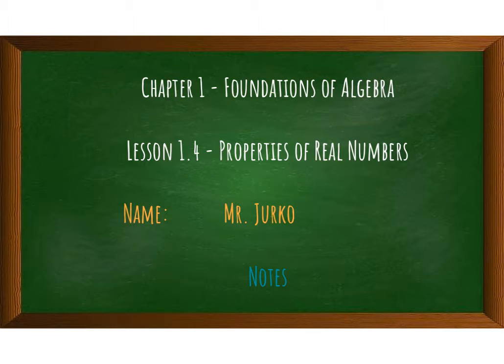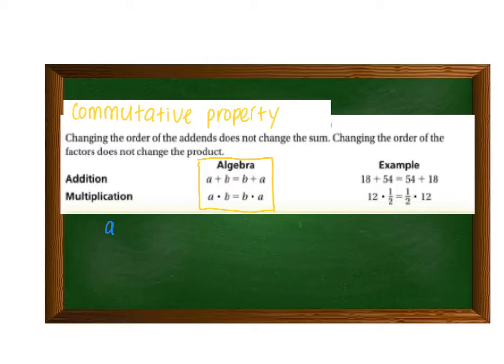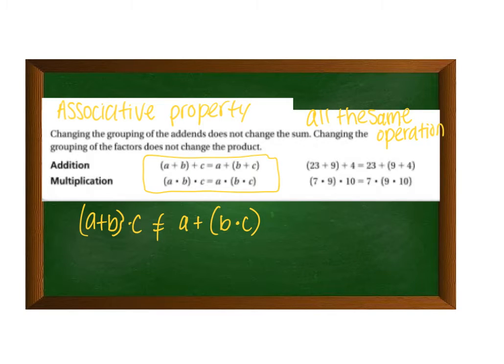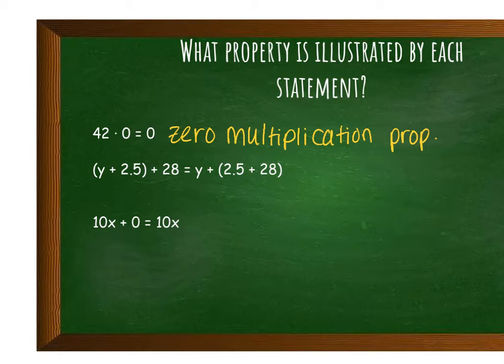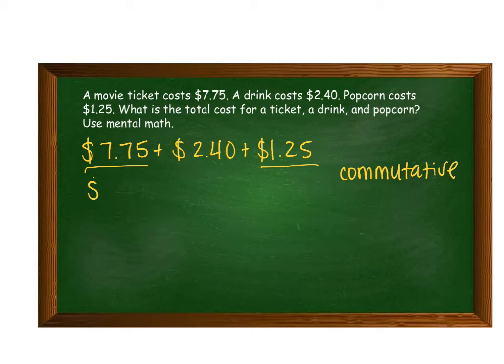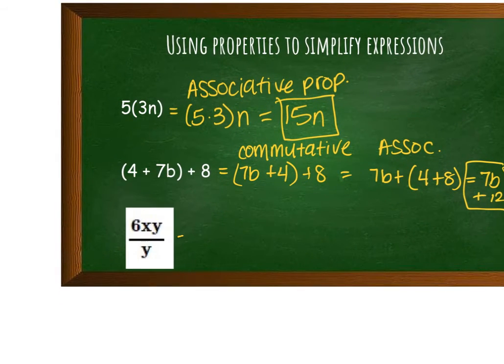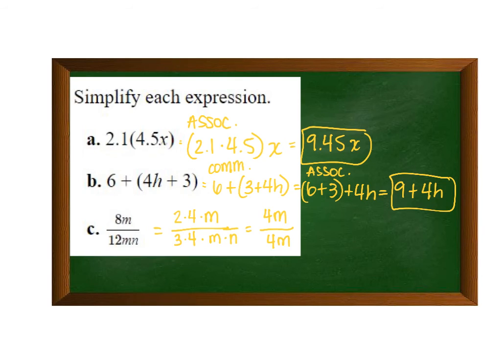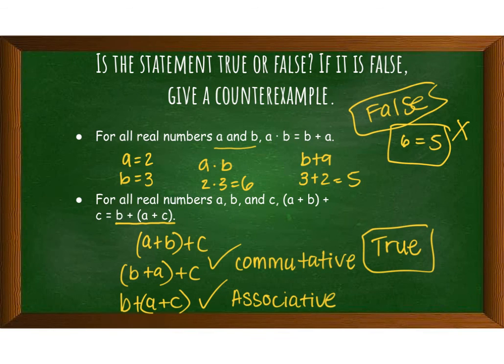Algebra Lesson 1.4